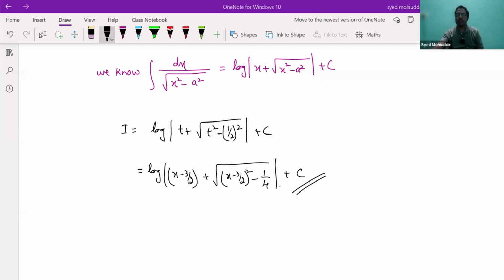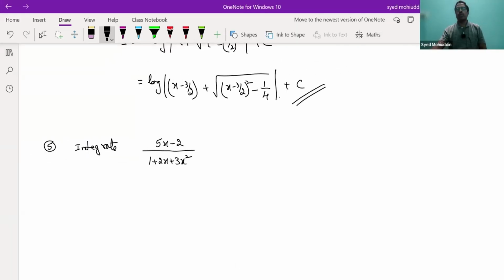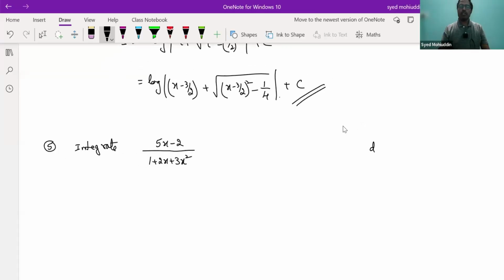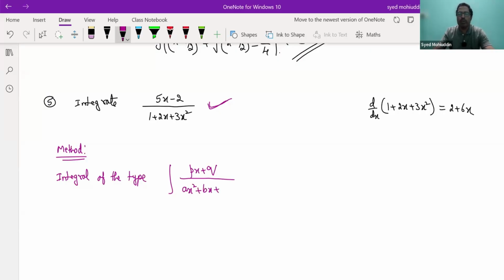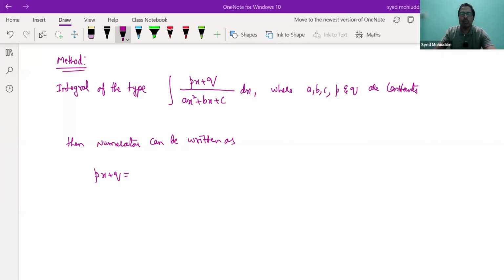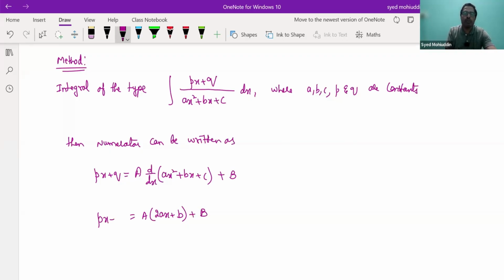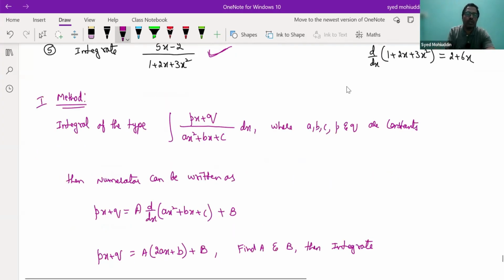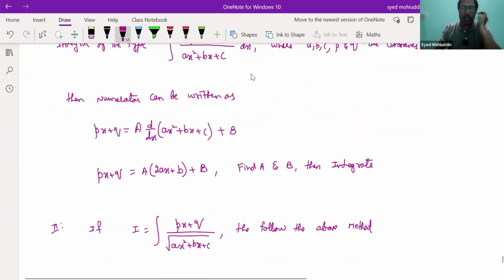Integration 39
1. Method of finding Complimentary Function when the roots of the equation are real, equal and complex.
47.